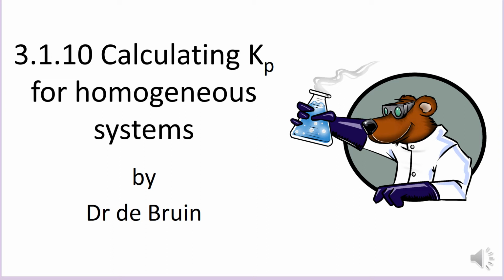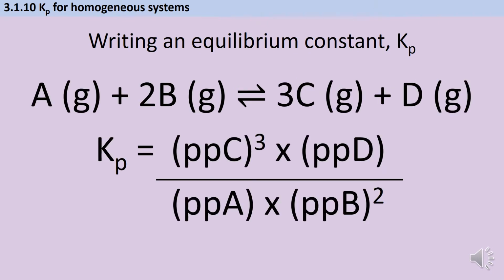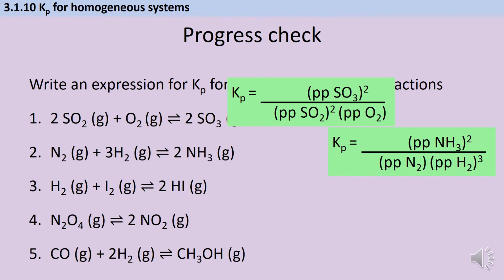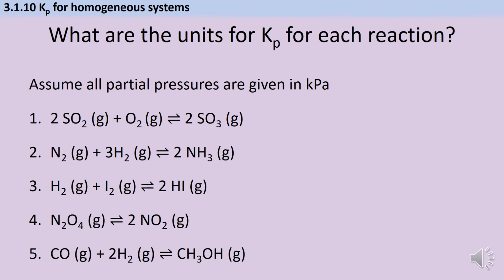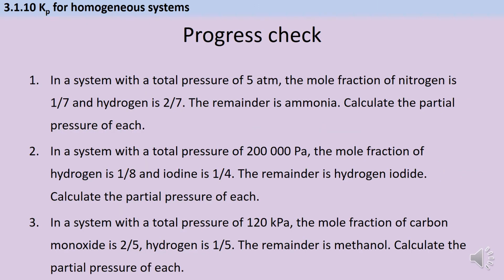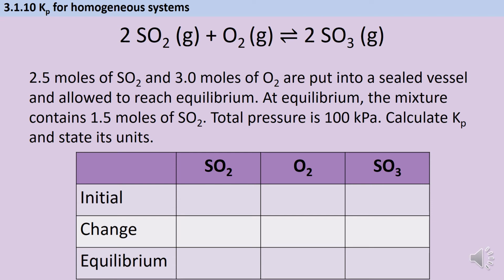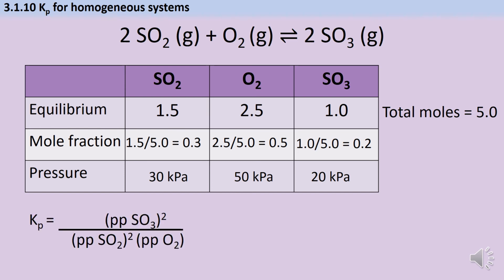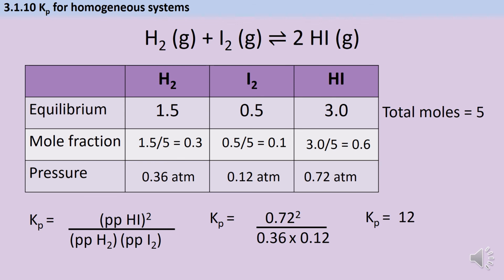Calculating Kp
An A-level Chemistry revision video covering part of AQA 7405 A-level Chemistry 3.1.10 Equilibrium constant, Kp, for homogeneous systems. In this video we look at:
- How to construct a Kp expression
- How to calculate partial pressures from mole fractions and total pressure
- How to derive mole fractions from information about an equilibrium.

There is a separate second video, addressing the impact on Kp (and equilibrium position) of changes to pressure, temperature or catalyst.